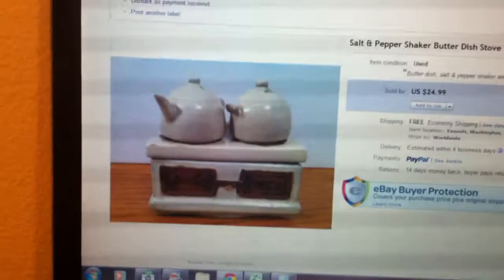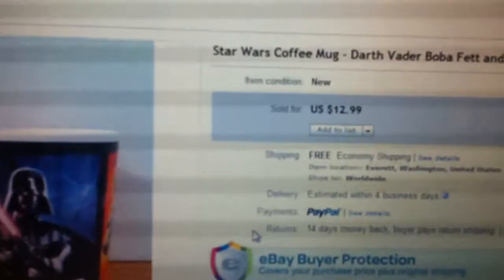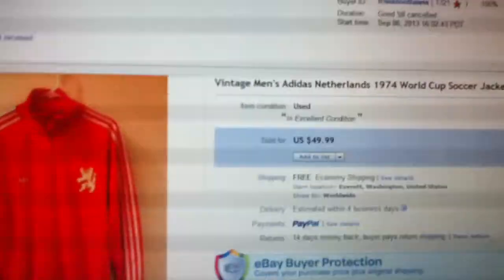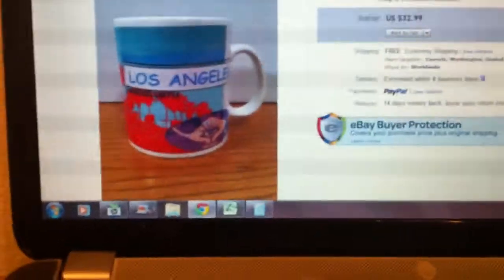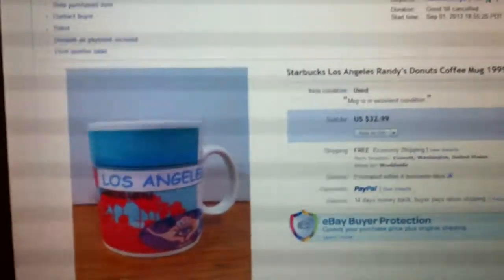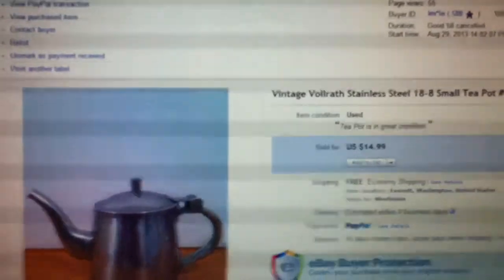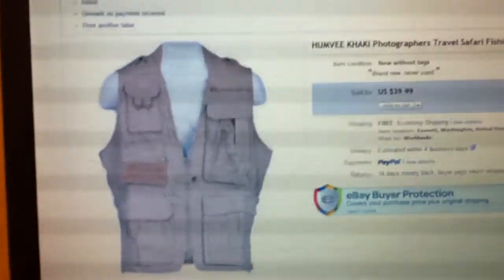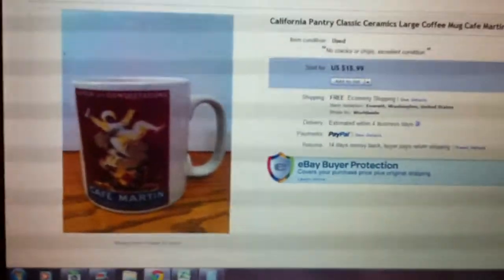eBay Sales From Garage/Yard and Goodwill #4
Link below to my ebay store if you are interested in seeing what I have for sale.